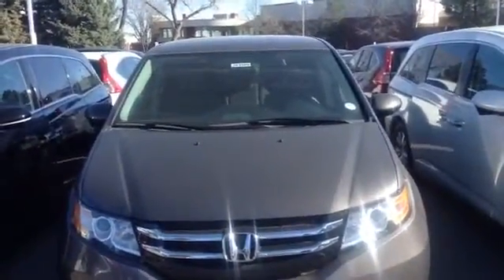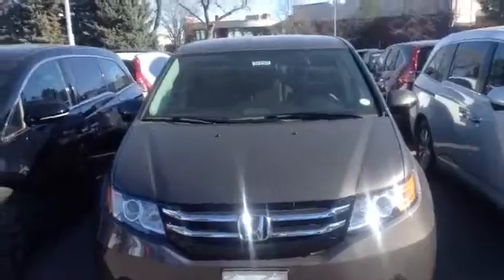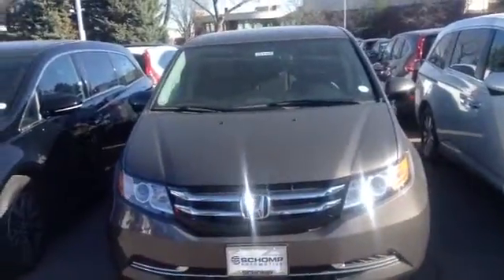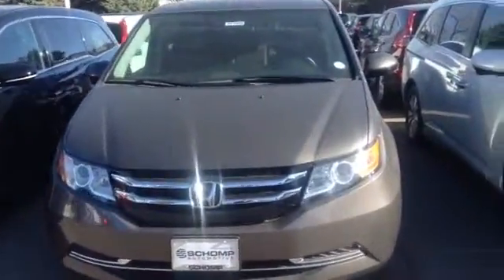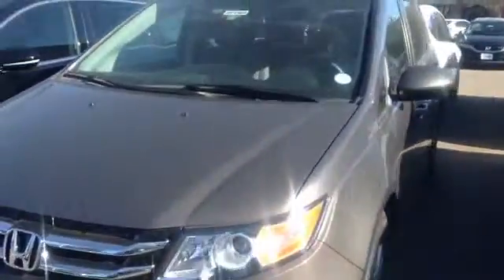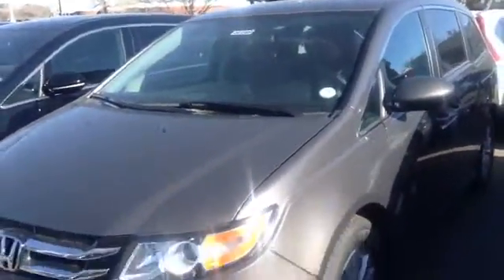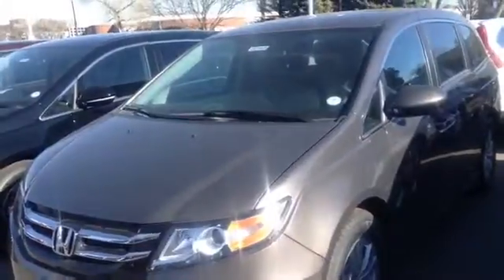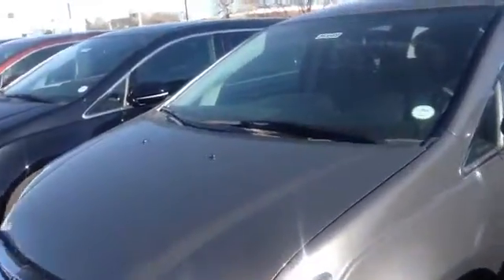Kim 2016 Honda Odyssey Bill at Schonp Honda